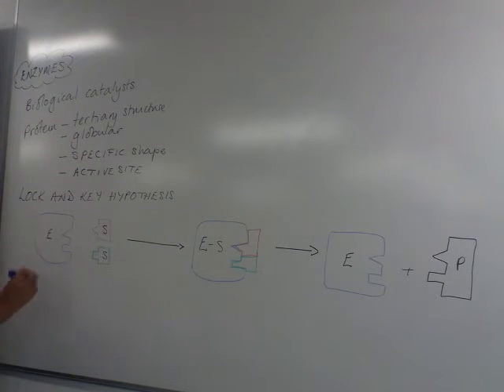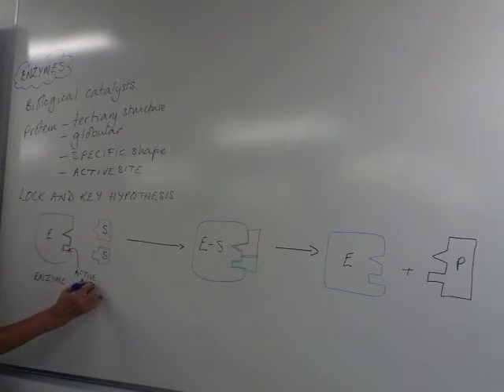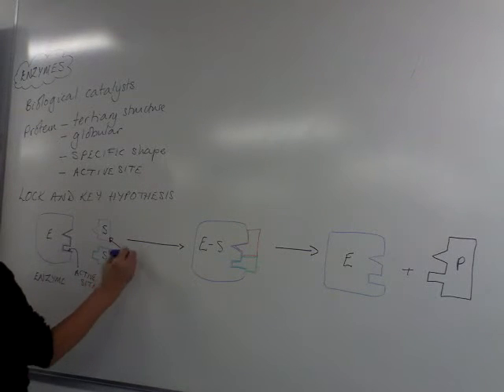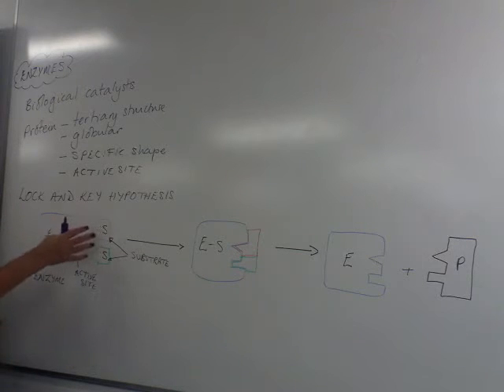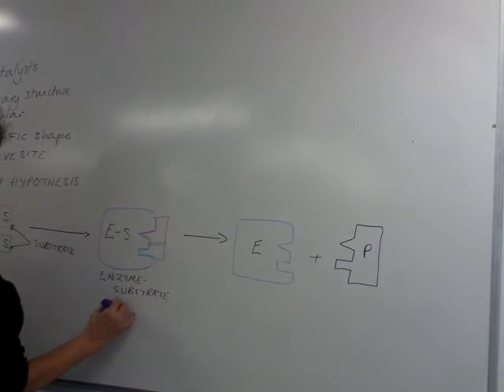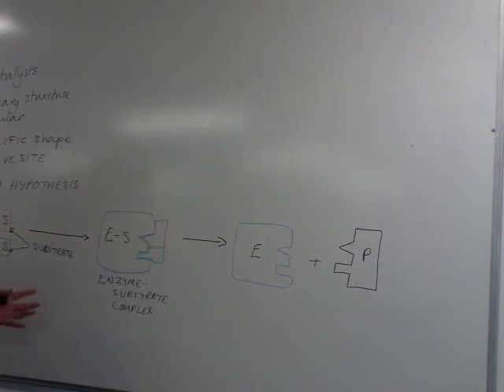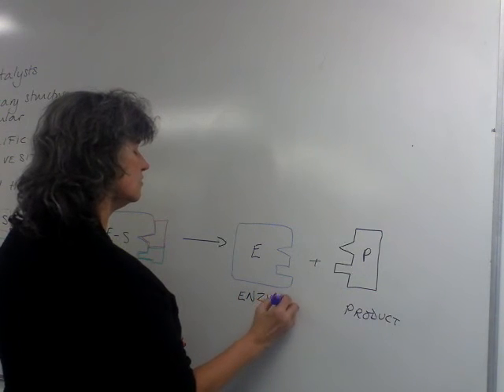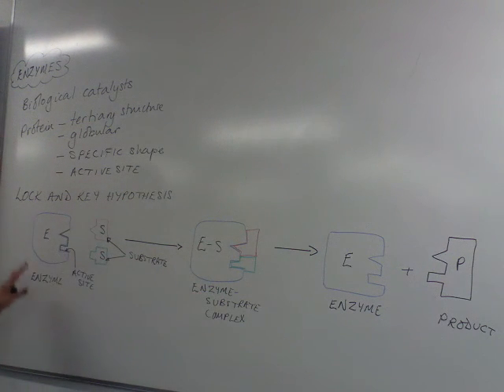Enzymes 2 How they work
The Holy Cross Biology Team introduce you to how enzymes work